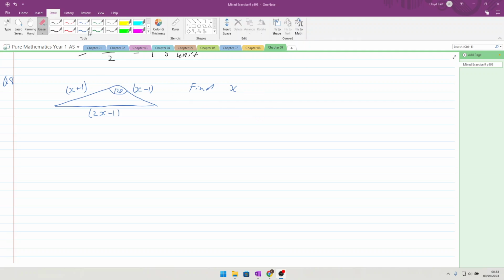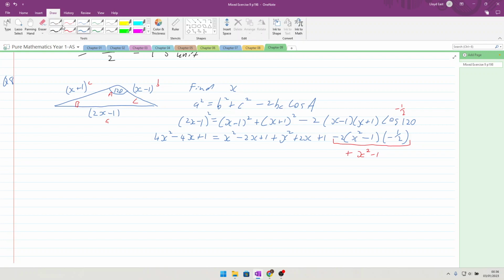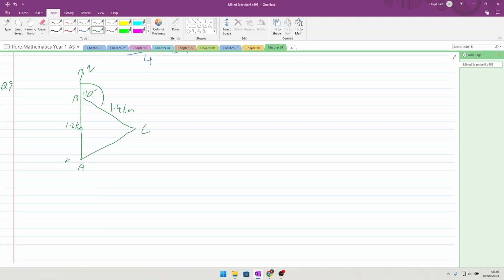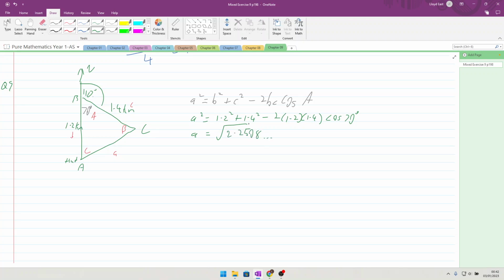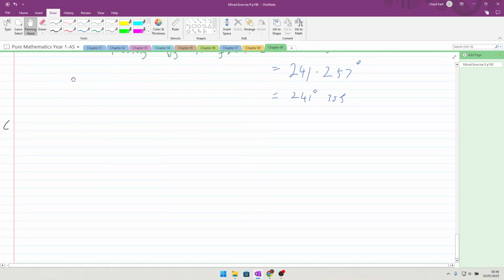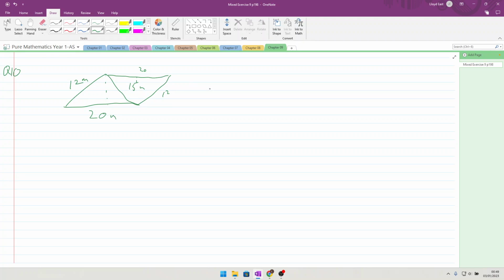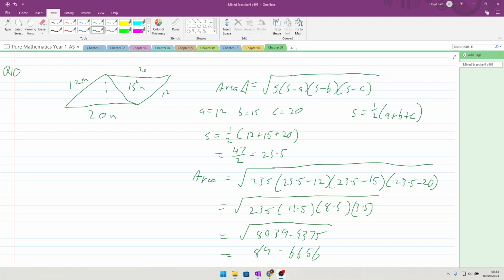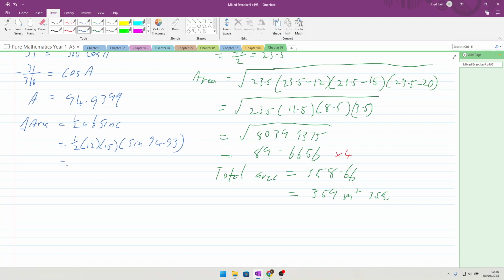Edexcel Pure Mathematics Y1 - AS Chapter 9 Trigonometric Ratio Mixed exercise Q8 , Q9 and Q10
worked through examples of Edexcel Pure Mathematics Y1 - AS Chapter 9 Trigonometric Ratio Mixed exercise Q8 , Q9 and Q10 If you need tuition then get in touch.